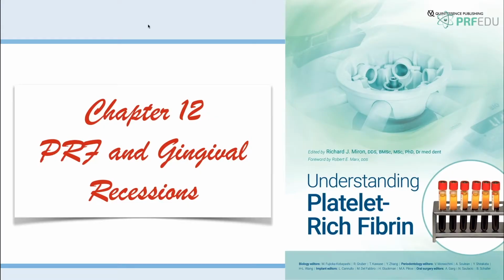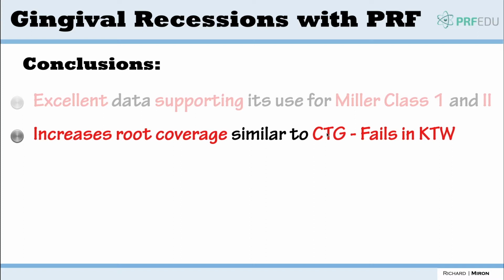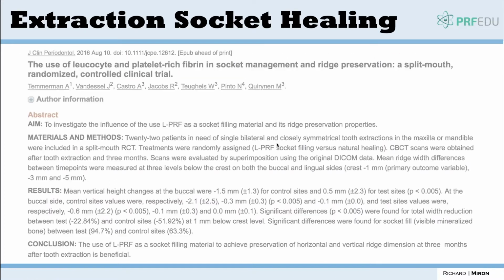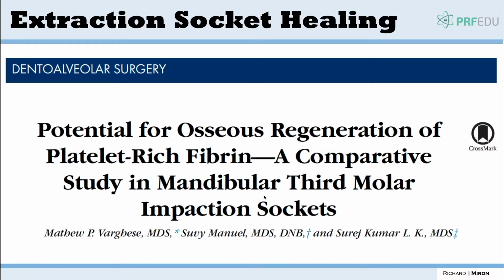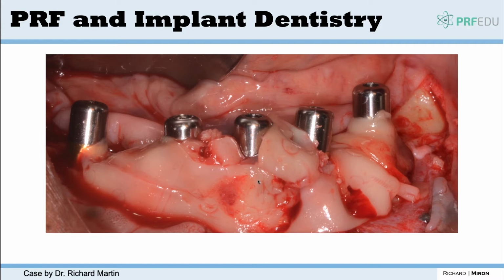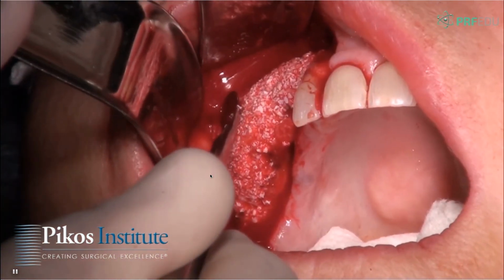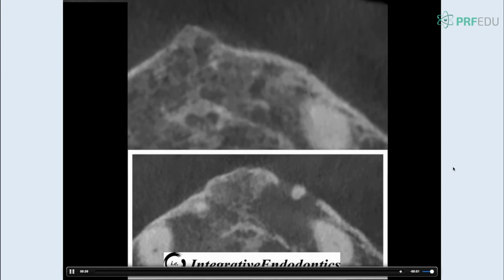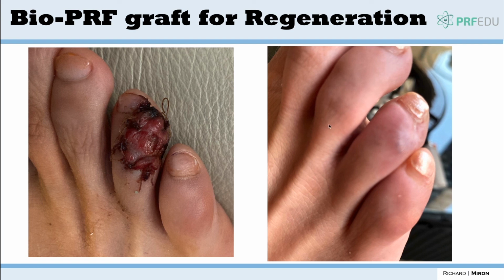Chapter 11.1: Clinical Overview of PRF presented by Dr. Richard Miron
This video, presented by Dr. Richard Miron, is dedicated to the many exceptional clinicians whom have made PRF therapy more predictable dealing its uses as well as its limitations.  Over two decades have now passed since PRF was first utilized in clinical practice, and its use has exponentially increased over the past 5 years, with over 250 articles published each year on the topic. Many of these articles remain dedicated to its effect on the regeneration of tissues found in the oral cavity, and this video provides an overview of future chapters explaining just that.

For info regarding ordering tubes and the Bio-PRF system, please